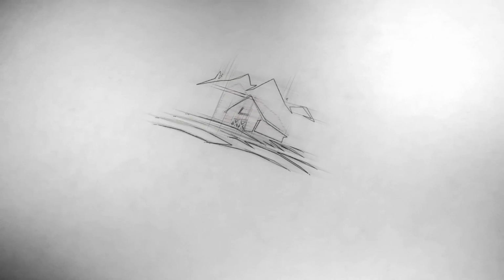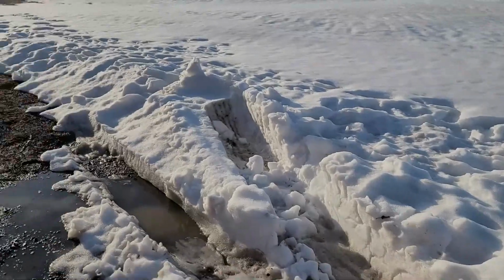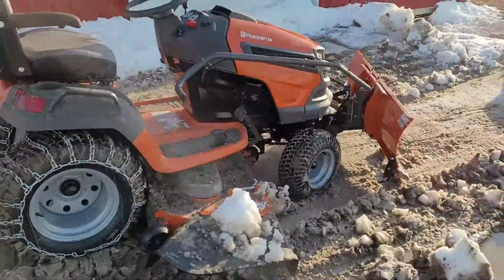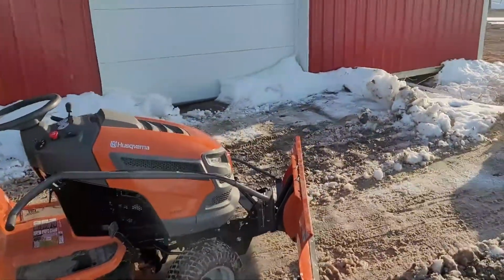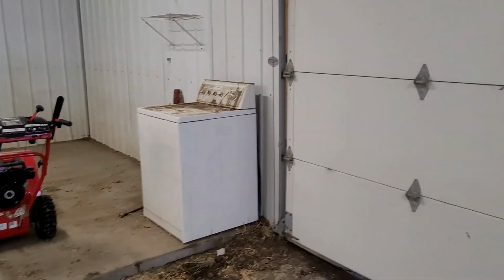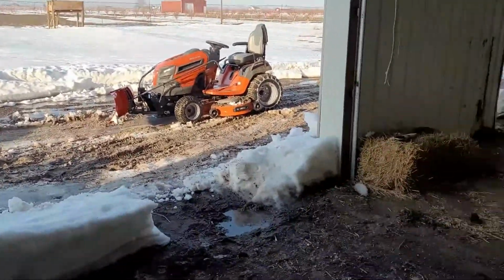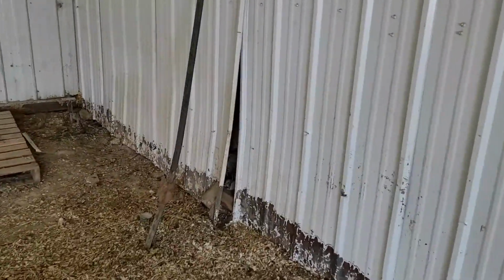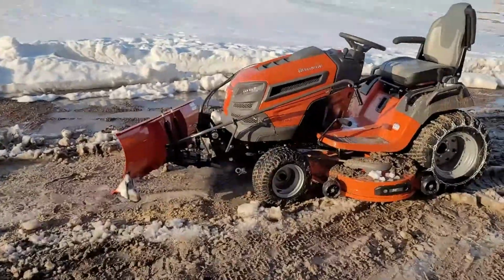After the Epic Snow - A Grateful Hearth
Digging out from the epic snow was quite a task with a new 530 foot driveway.  Going into this homestead, we really were not sure about buying a tractor and it saved our bacon.  As we finish the last few steps of putting the overgrown riding lawn mower back in the barn, both Lauren and I feel truly grateful to have the resources to have gotten it immediately after closing.

For the first time, we get to show you a little bit of the barn, I like to think of it as the "before" because at some point I will have the time to put in some time and elbow grease.  Once I do that, it will be far more organized and useful for projects at the onset of spring.

Also, we had the opportunity during the storm to really think about what we want to do with the homestead - what does 5 years out look like for us?  Where do we want to put gardens?  And trees?  And even a greenhouse one day perhaps?  Hopefully we will be able to share that soon!

Time lapse features the song "On va y aller"
From Archives Vol 3: The Joke
Used under license from Dark Fantasy Studios

A Grateful Hearth, and the barn logomark is filed for trademark.

Theme music by NeoCortex, under license from DepositPhotos.
Stock photography, where used, under license from DepositPhotos and Crello professional subscription.
Background music used under license from Dark Fantasy Studios.